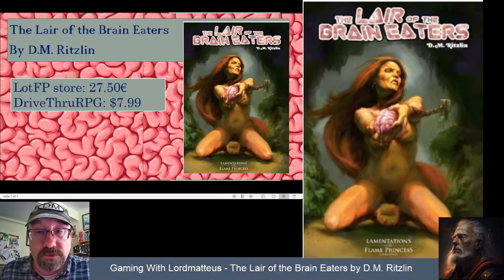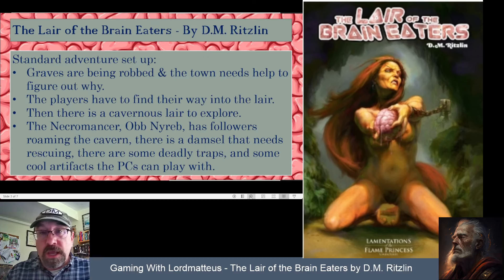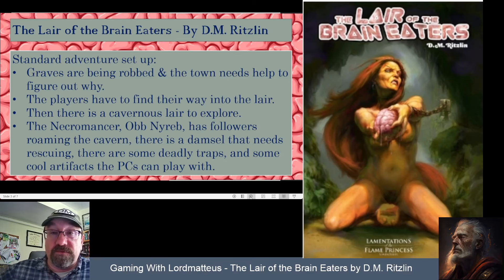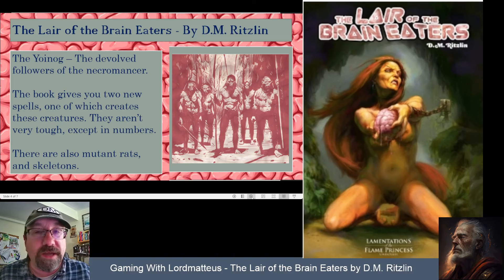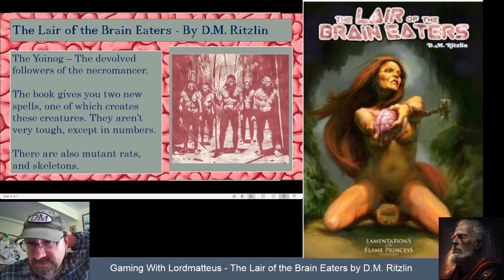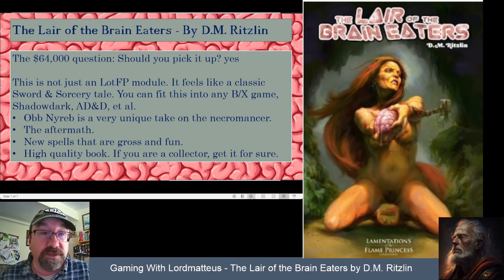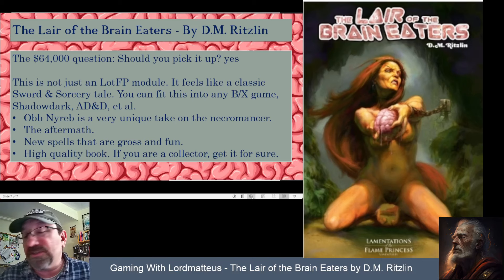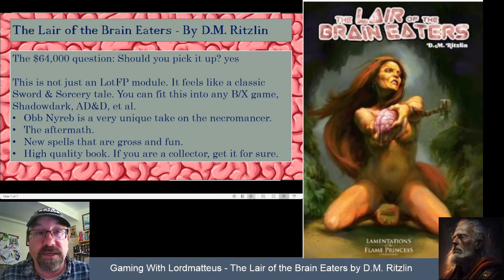Let's Eat Brains!!! - The Lair of the Brain Eaters review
A member of my Discord server ran this as a one-shot. I got to be a player! It was fun and this module is great!